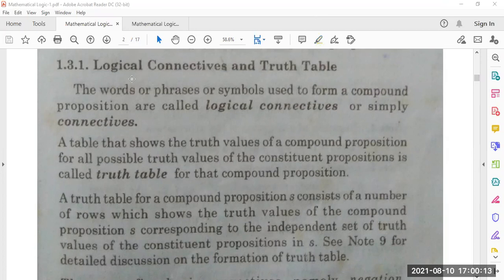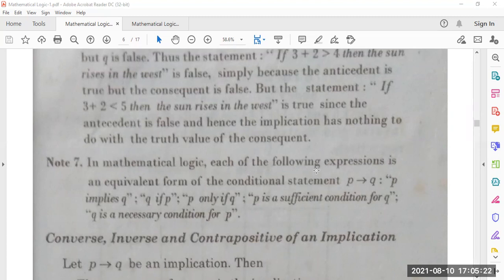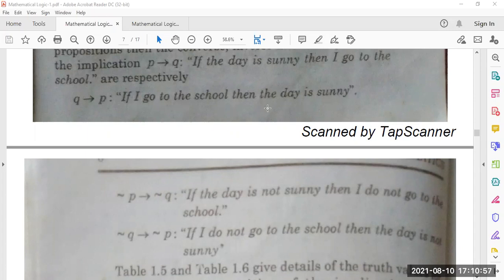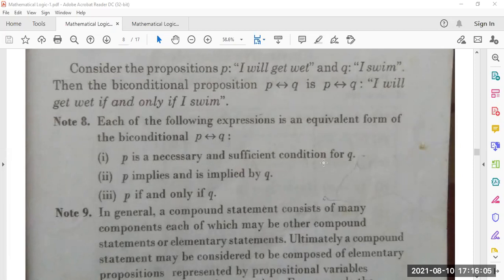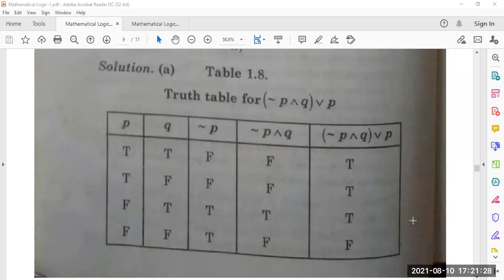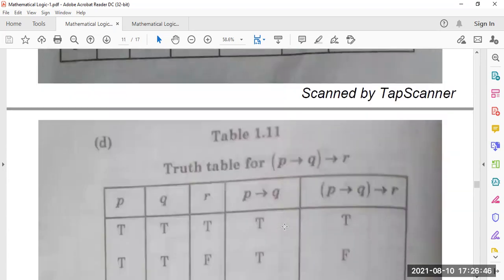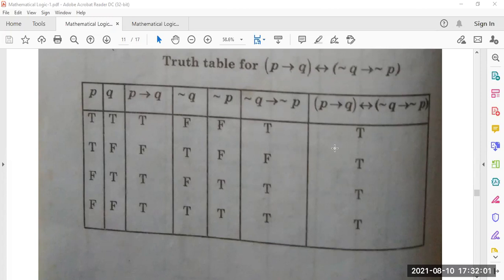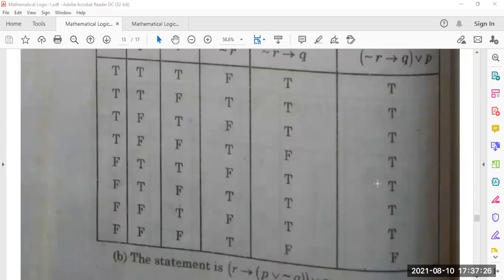BSC-401 (10-08-21)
Construction of Truth Table